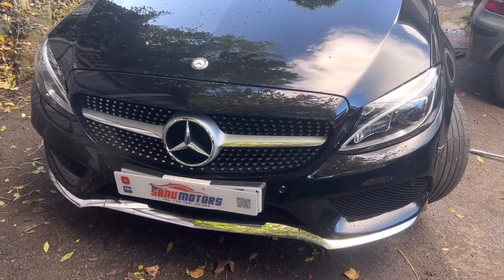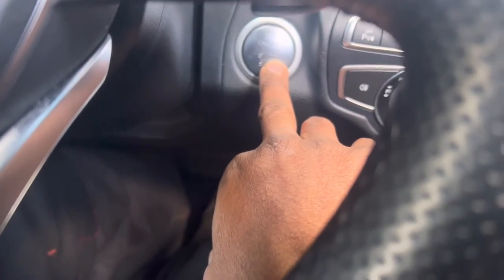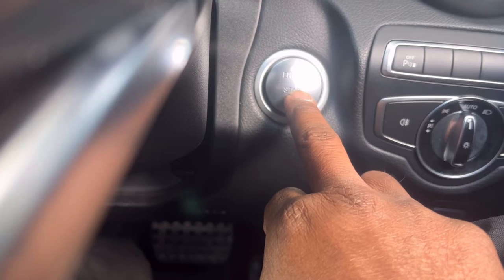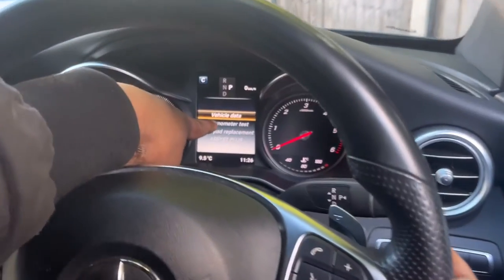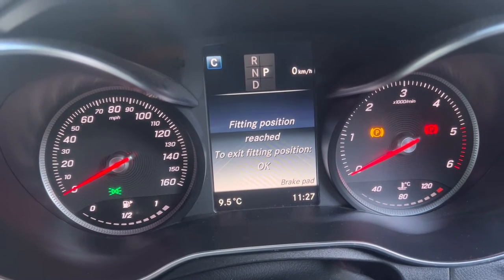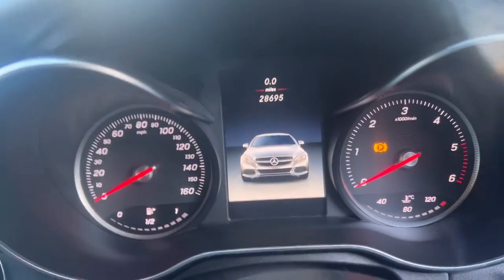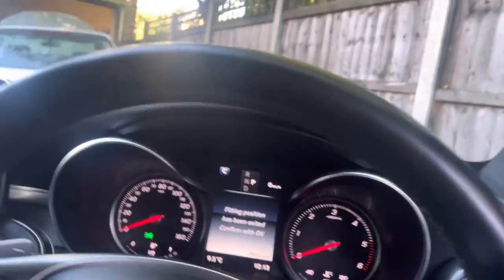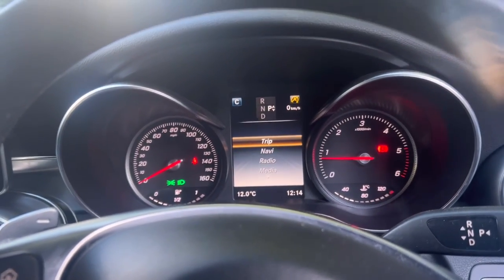mercedes parking brake service mode Activated 2016 to 2019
Mercedes 2015, 2015, 2017, 2018,  2019
Most A class, B class, C class, E class , S class ,GLA , GLC,  you can apply this method if your steering wheel same as  cover photo .